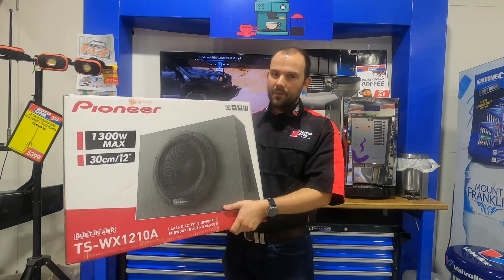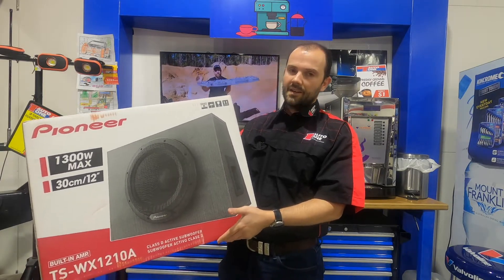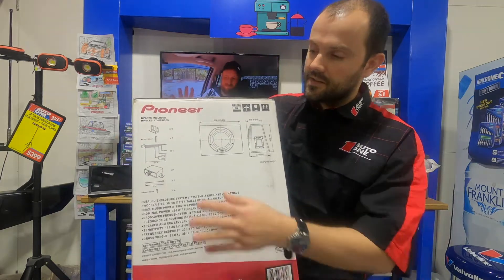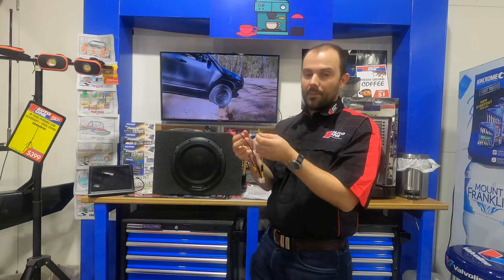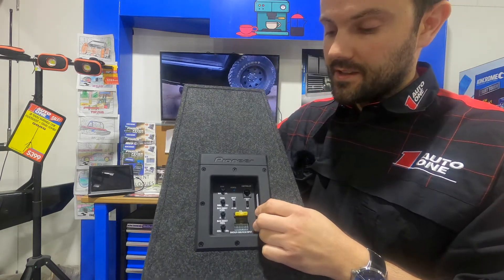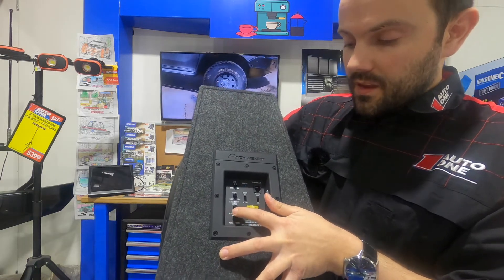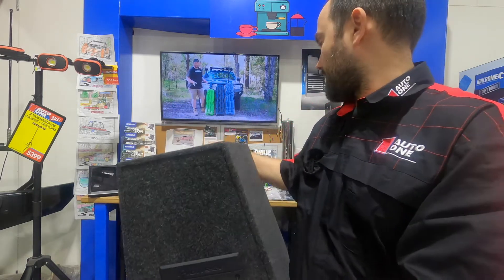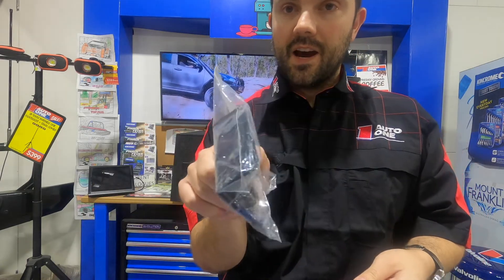Pioneer TSWX1210A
Mat shows us the Pioneer TS-WX1210a the Active Subwoofer by Pioneer.